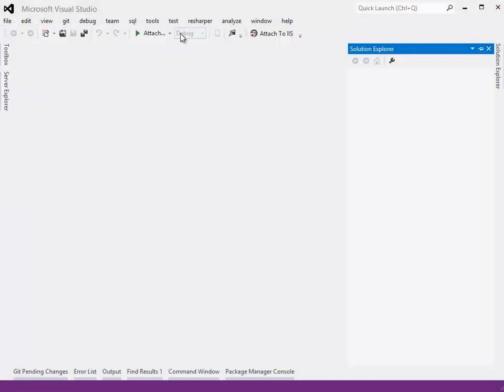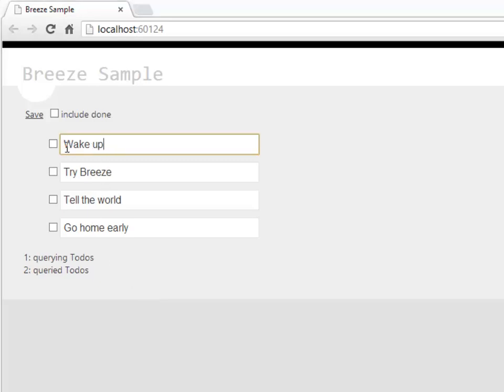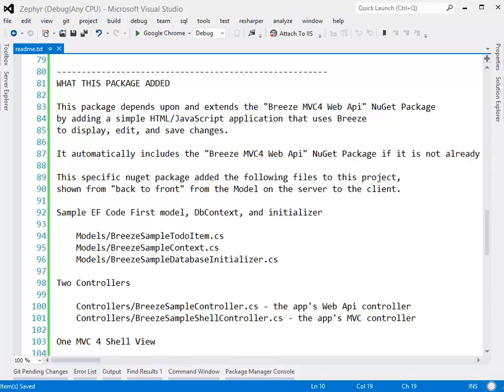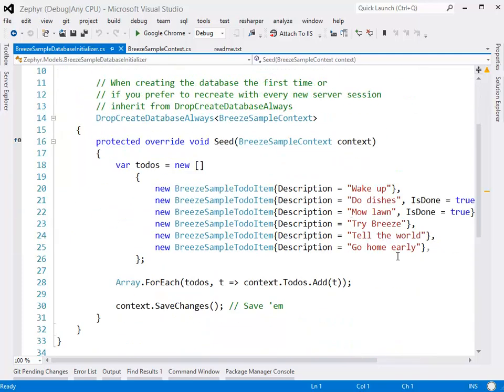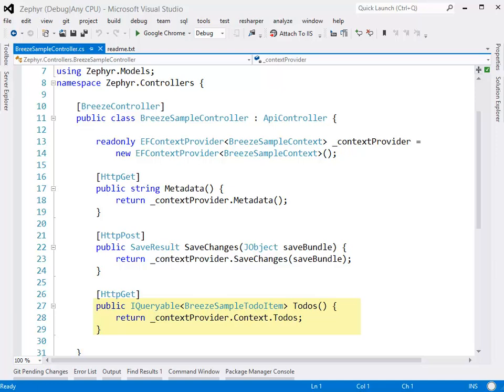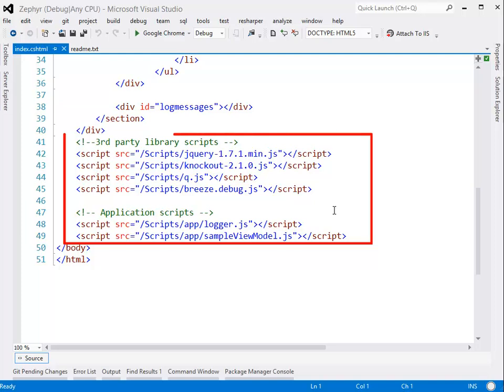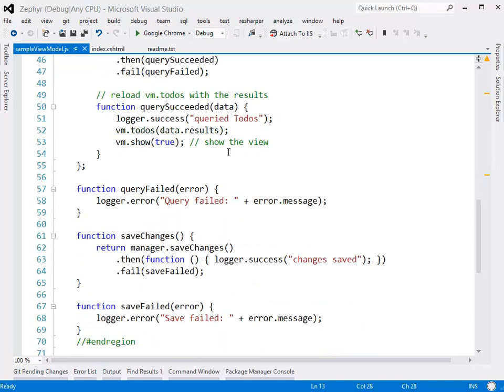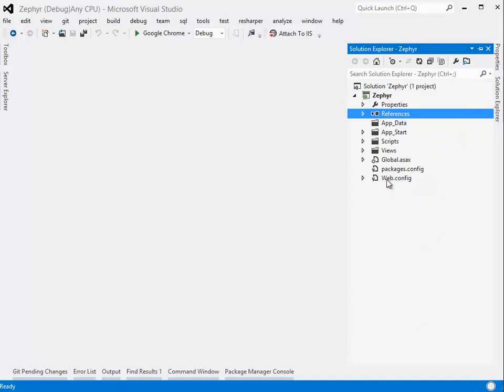Getting started with Breeze.js using NuGet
With NuGet's help, we'll go from File New to a running Breeze example in just two minutes.